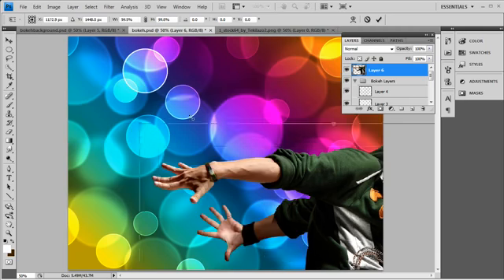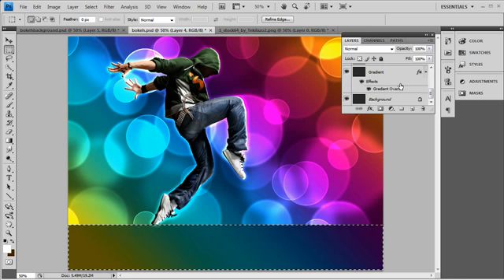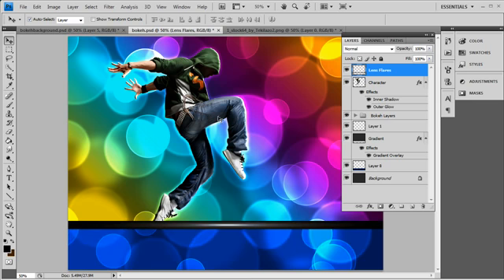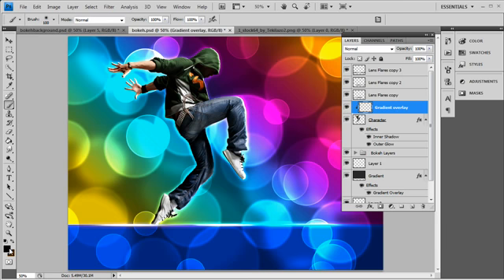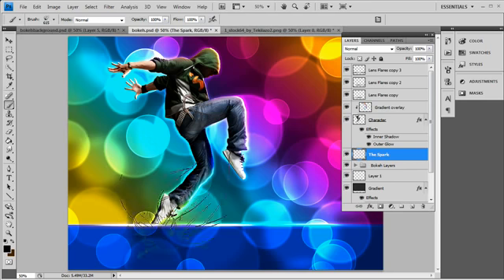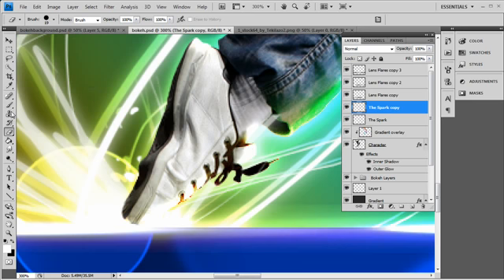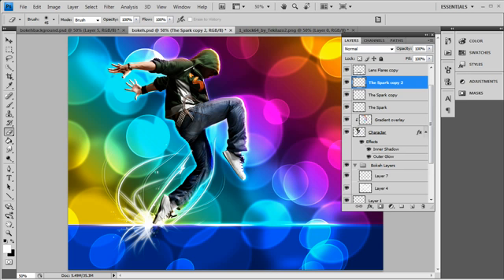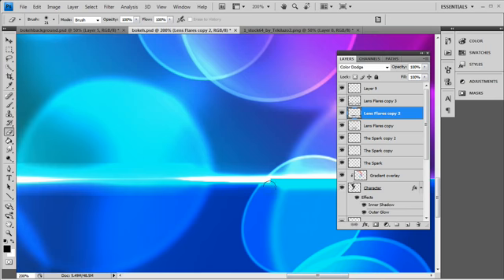Create an amazing desktop wallpaper in Photoshop.mp4